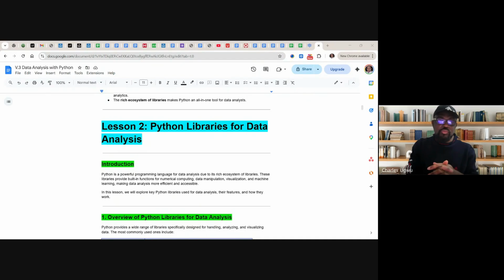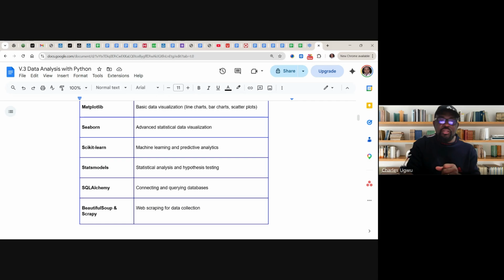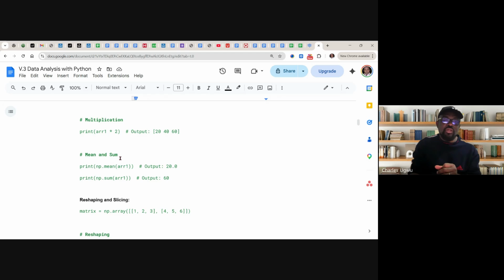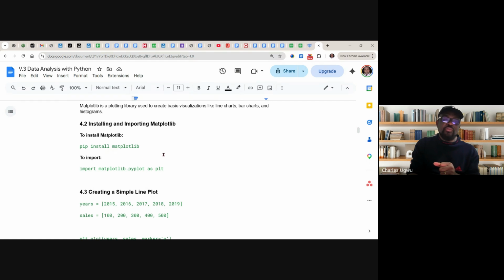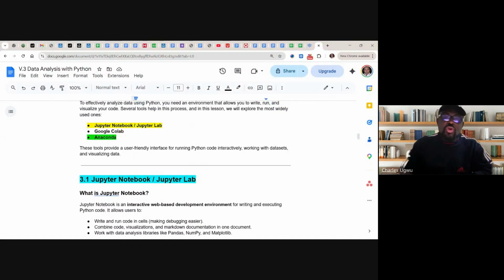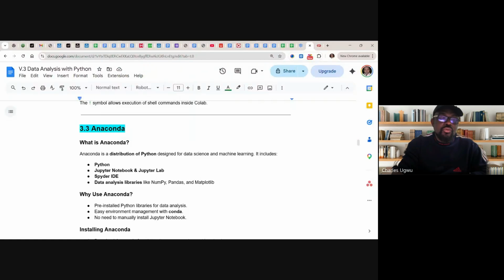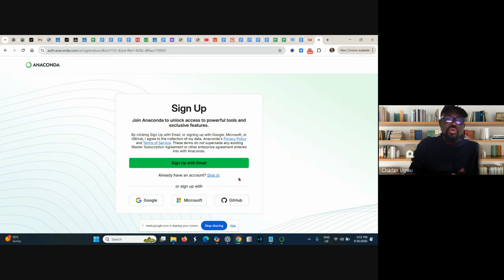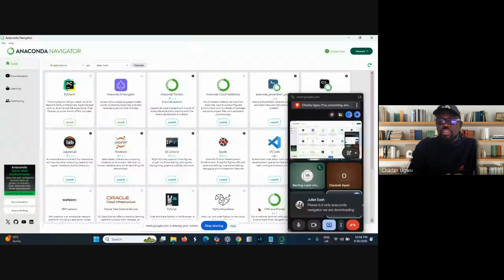27. Python Libraries & other Tools for Data Analysis